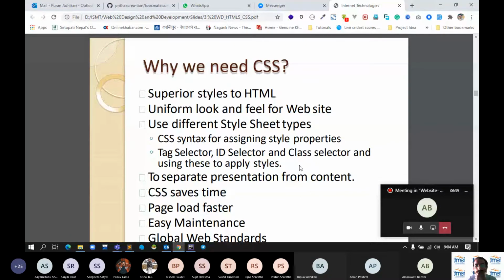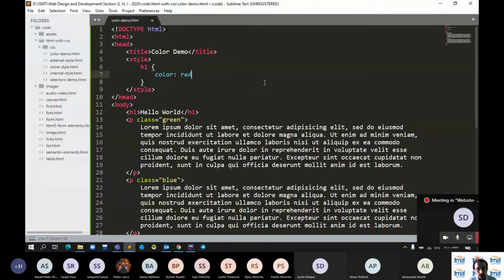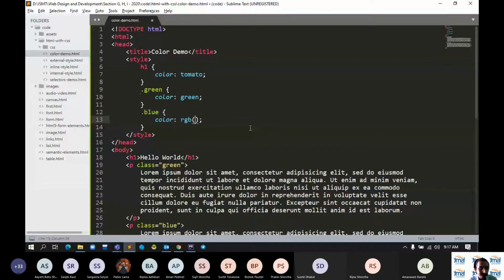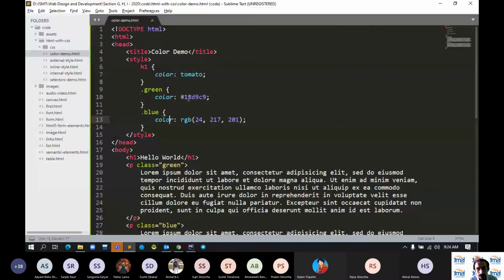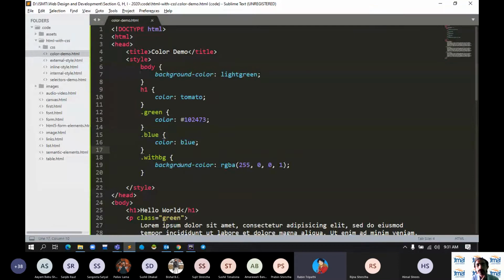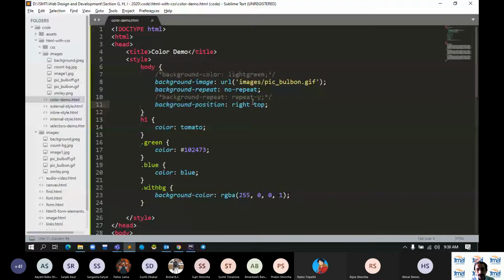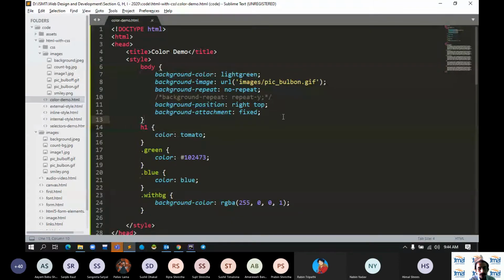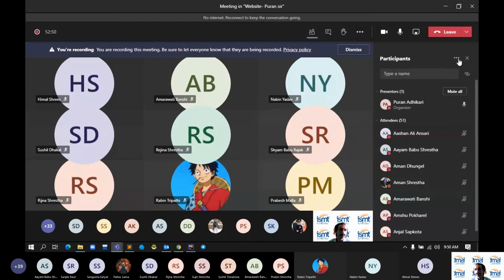web design online class-2020/10/07